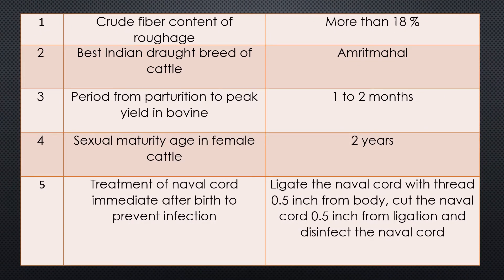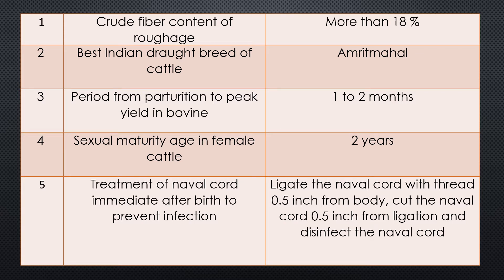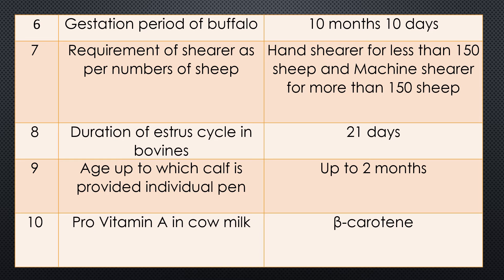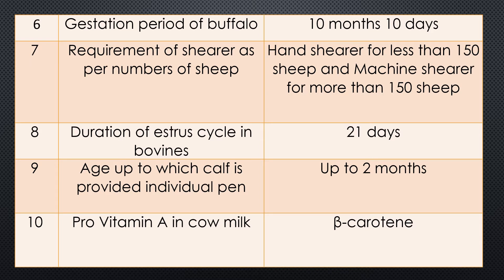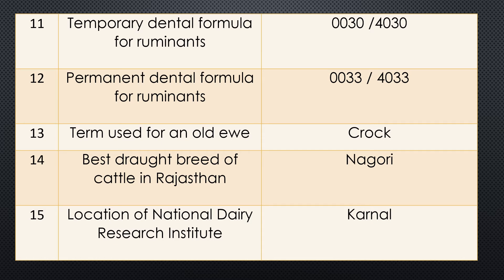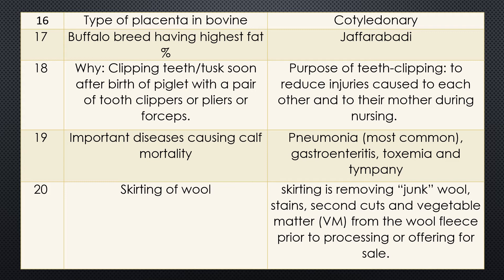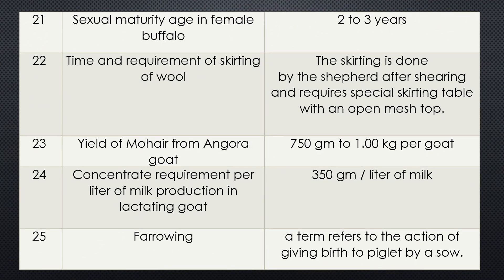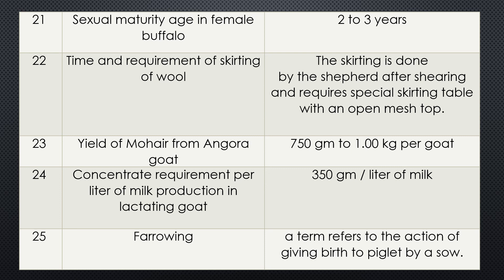Question Bank 9 Livestock Production Management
Question Bank 9 Livestock Production Management video randomly describes important questions for competitive examination.